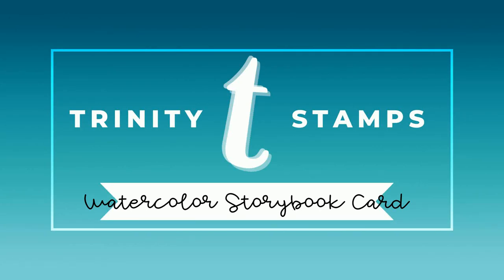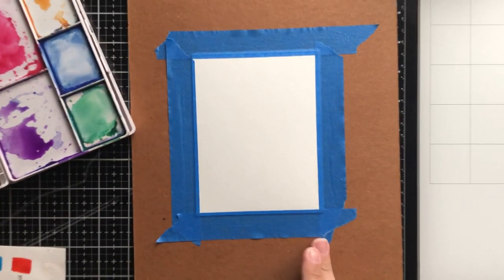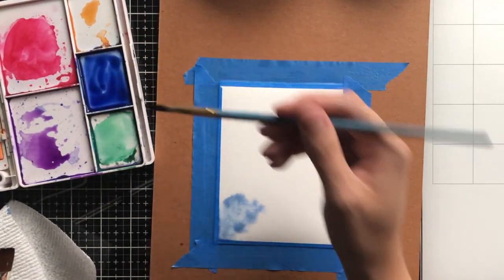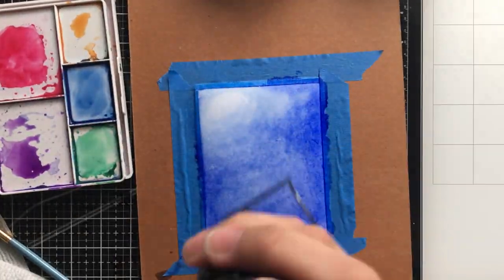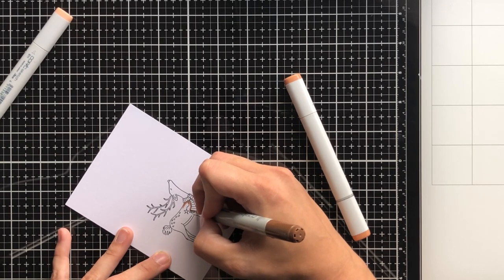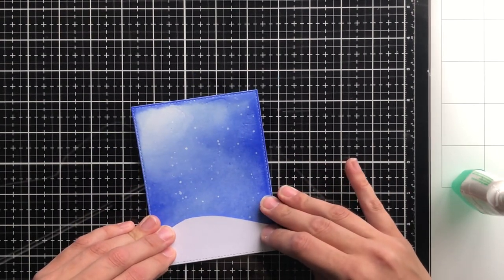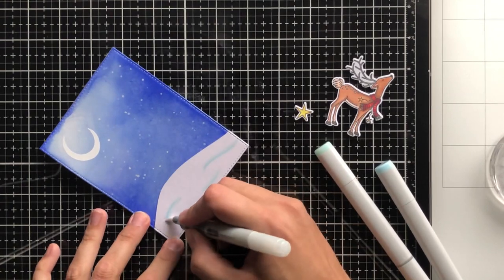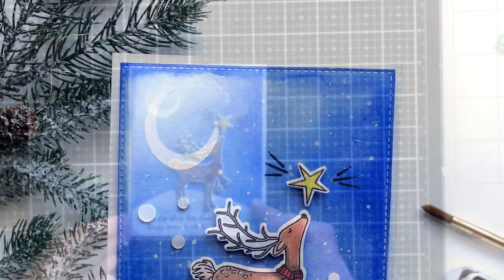Watercolor "Storybook" Card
Copic Colors:

Deer: E25,  E15, E11

Antlers: W5

Hooves: W7

Star: Y17, Y13